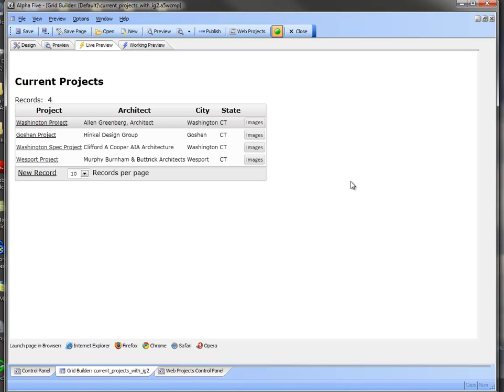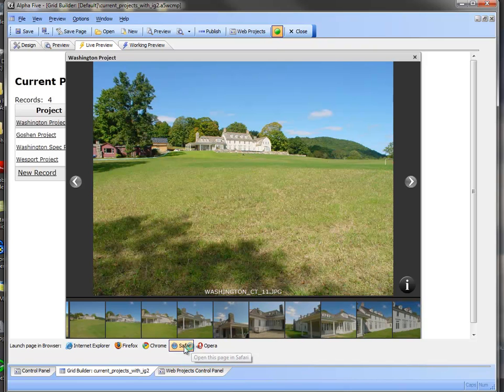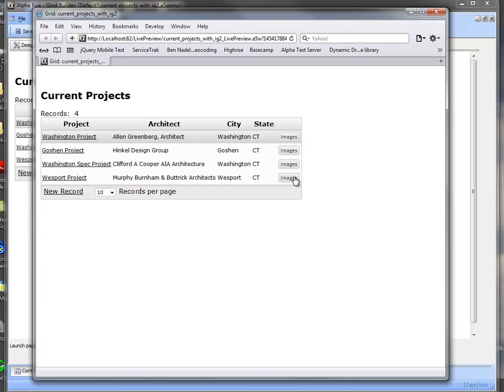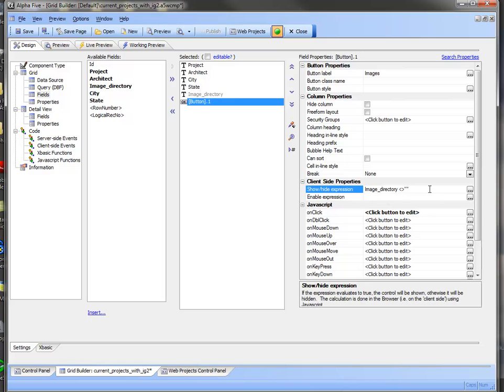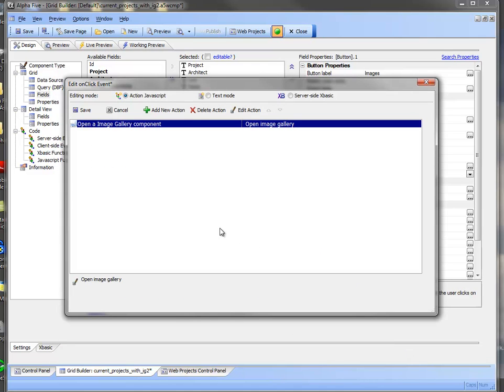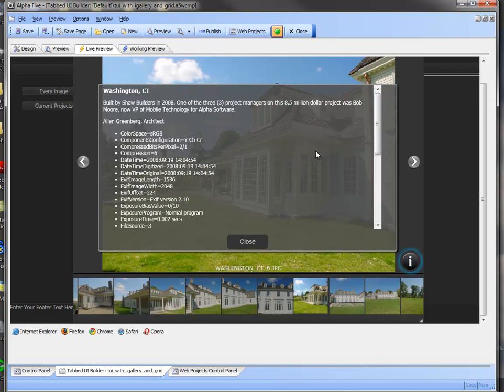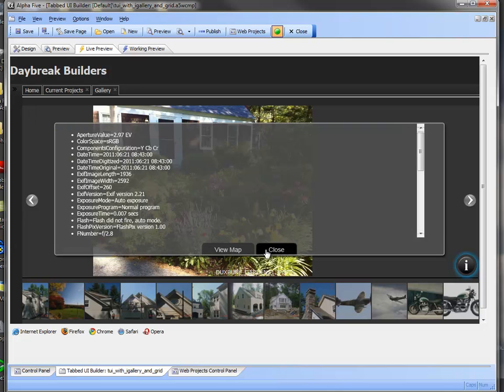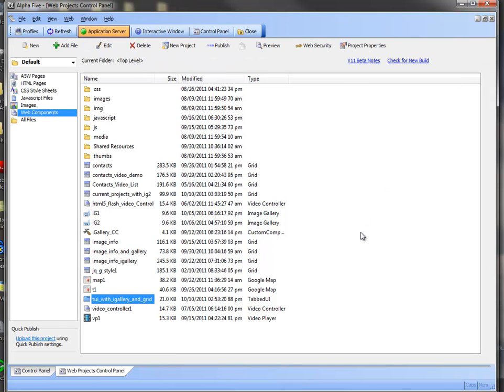V11 Image Gallery Component - Calling the Image Gallery from a button in a Grid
IG4 Image Gallery Component in a Tabbed UI - Part 2